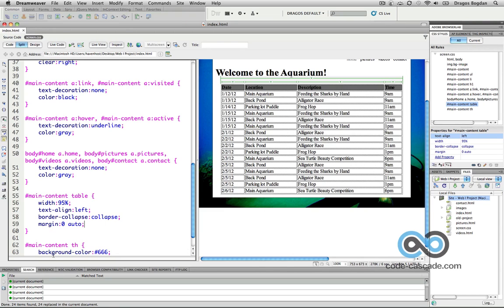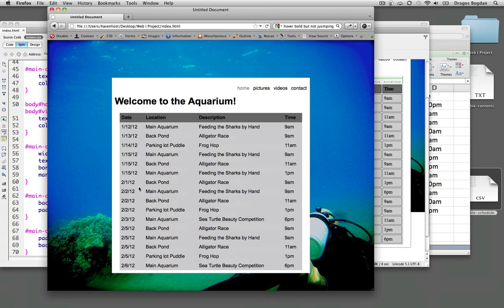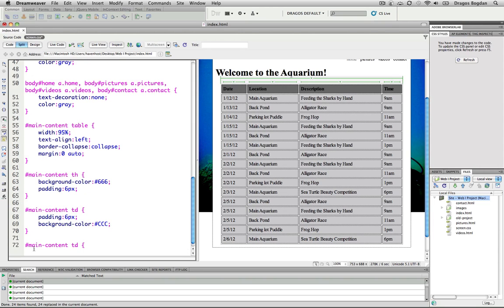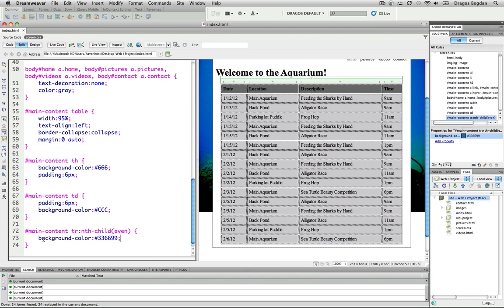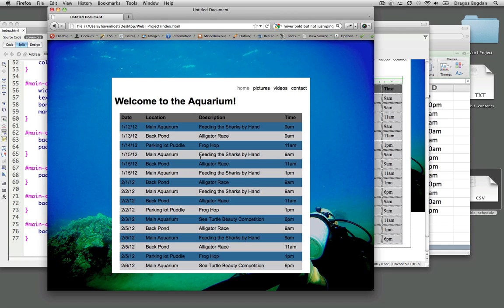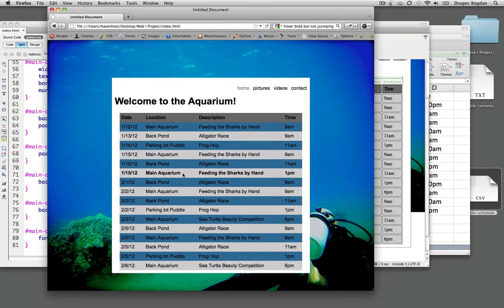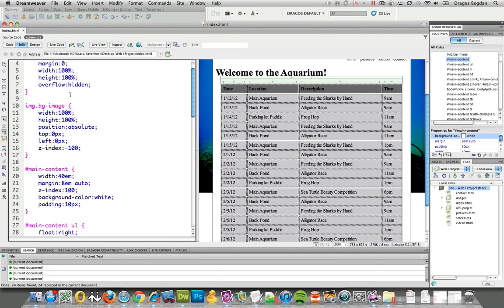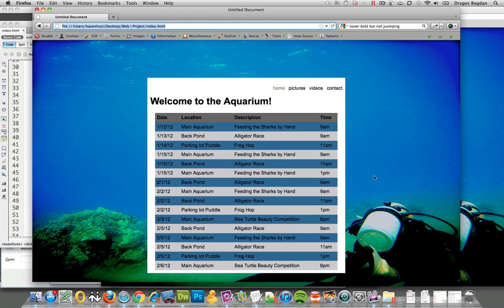(17a/41) HTML Table Styling Part 3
Wrapping up the styling of the table, in this video you will see how to perfect the look of the table with some padding, add zebra-stripes to your table (progressive enhancements), as well as test the results in multiple browsers.